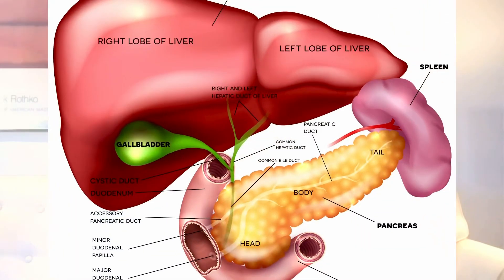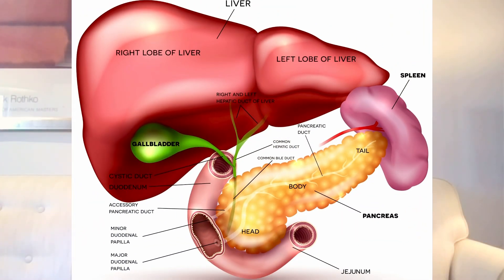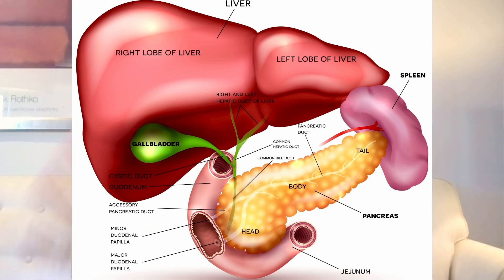GALLBLADDER PAIN SYMPTOMS! Biliary Colic & Acute Cholecystitis from GALLSTONES. A Doctor Explains!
What are the symptoms of gallbladder disease due to gallstones? what are the symptoms of biliary colic? What are the symptoms of acute cholecystitis due to gallstones? I discuss in this video

Hello! I’m Dr. Jen. I'm a Board-Certified Family Physician, on-air health expert, and video creator.

Check out my digital download health trackers- these downloads will help your doctor's office go smoothly